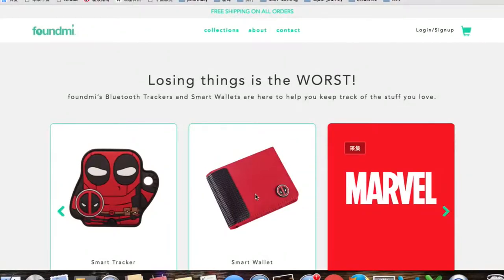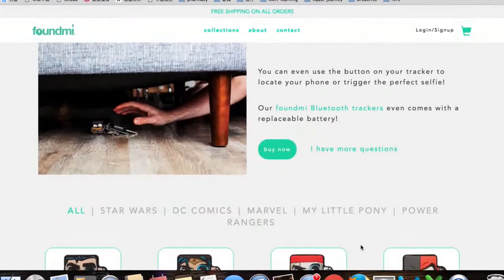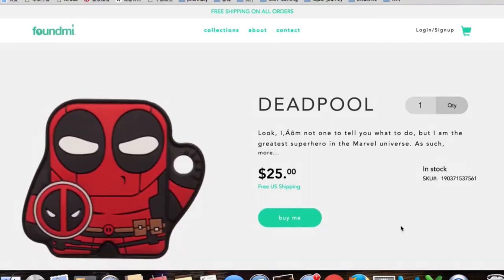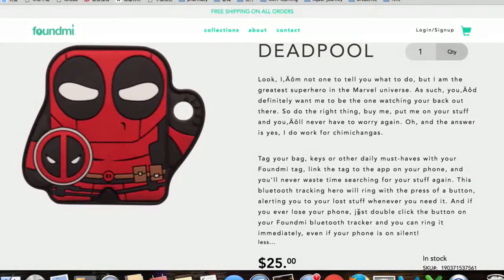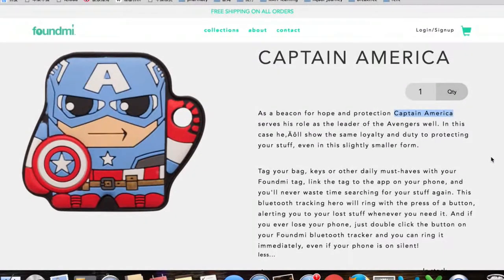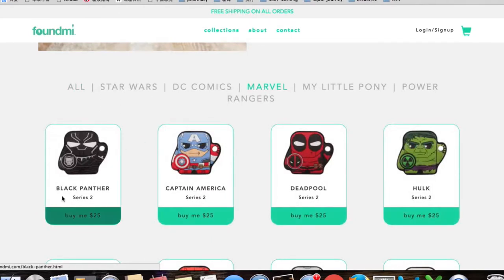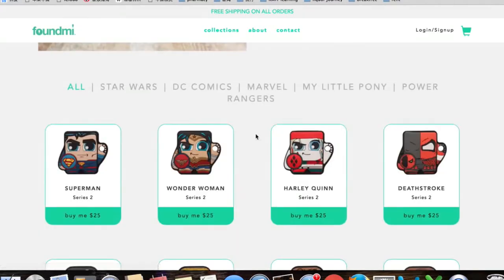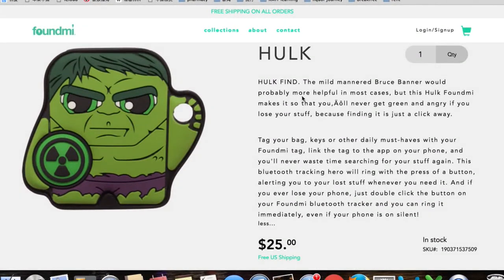Bluetooth beacon case study: Marvel comic foundmi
This is a tutorial video of Marvel comic foundmi as well as the discussion of Bluetooth beacon.